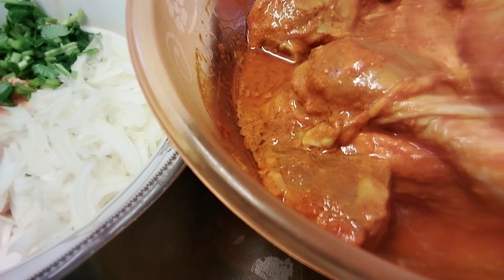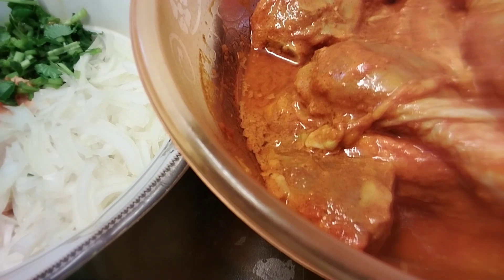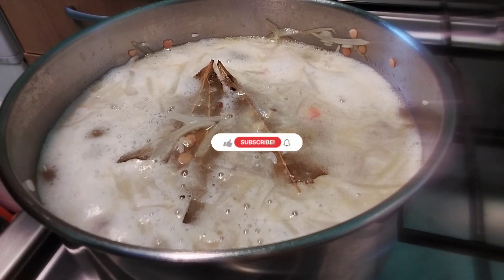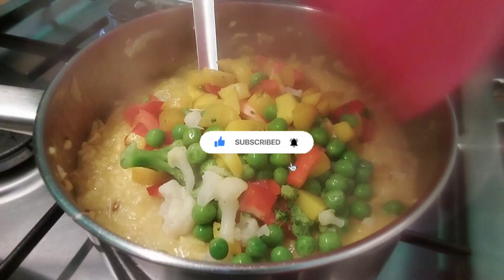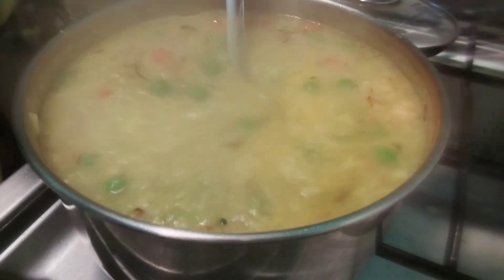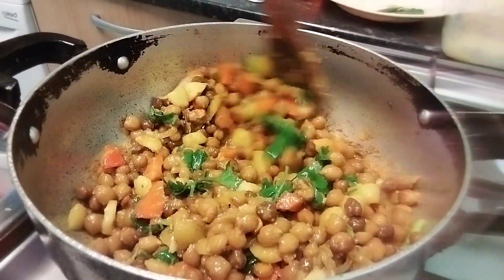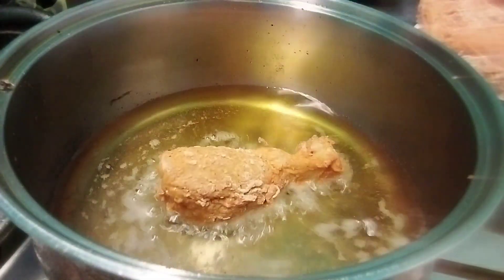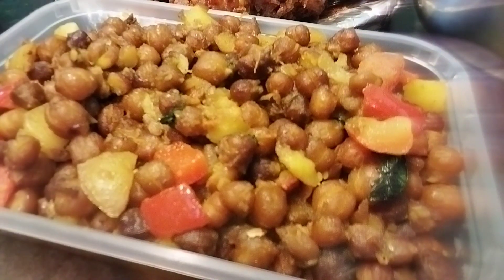What I made for Iftar?🌙 | Short Video | Yasmin's Cooking Uk